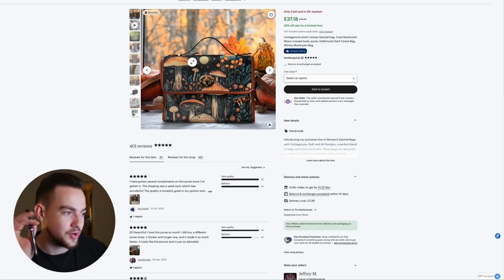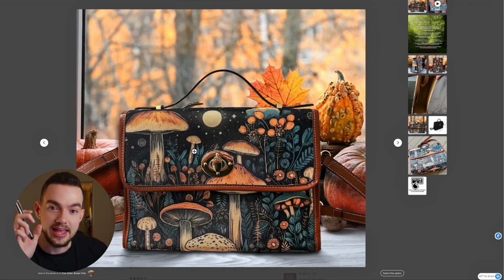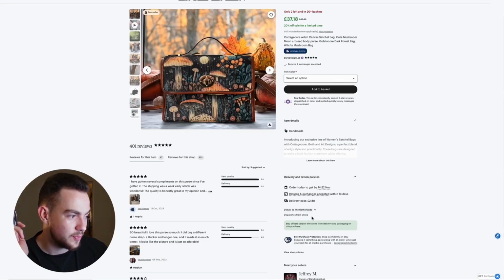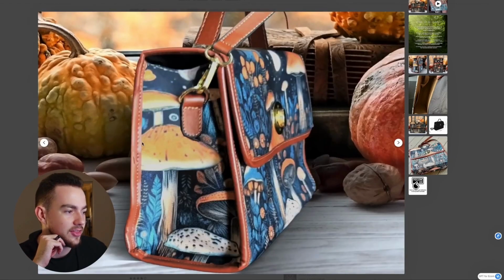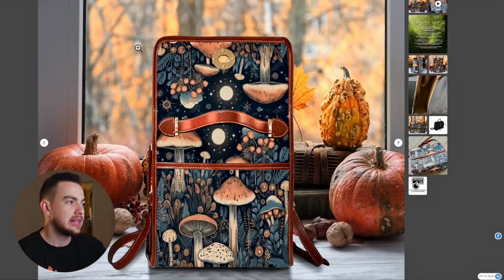Step By Step Listing Products On Etsy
Let me help you make money - join my £1 course 👇👇👇

Learn Dropshipping for £1 (my £1 course and community about Etsy dropshiping)

I've been doing e-commerce for over 4 years full-time and have done over 6 million in sales.
I started with Shopify dropshipping, mainly doing Facebook and Instagram ads but also using other platforms such as TikTok, Snapchat, and Pinterest. Then I moved on to focusing on longer-term brands and now my main focus for the past year and a half has been Etsy. Etsy is a marketplace such as Amazon or eBay specifically focusing on unique/handmade goods. The longer-term brands I run are in confectionery (sweets) and home goods.

The Etsy stores I run are in jewelry and home goods. My main goal this year is scaling my Etsy stores to 10 million in revenue and expanding my product range in jewellery